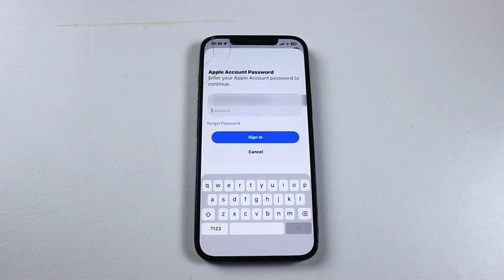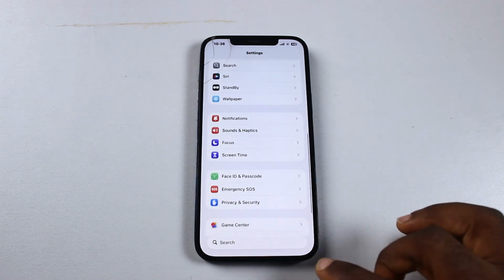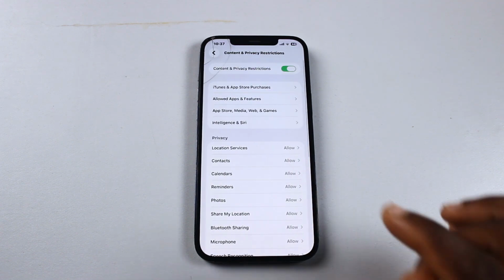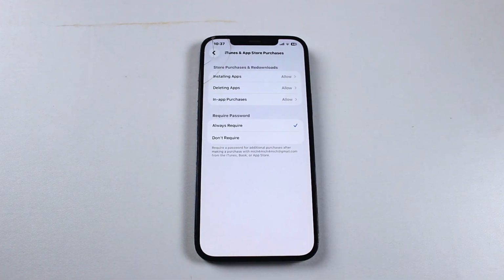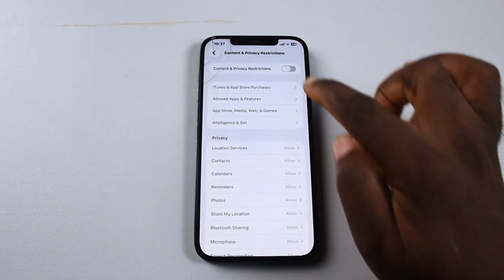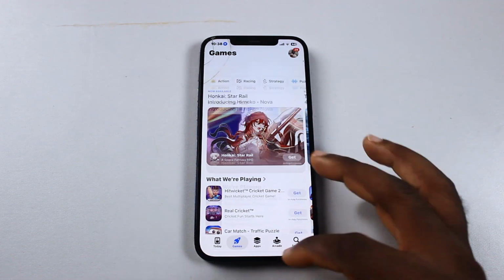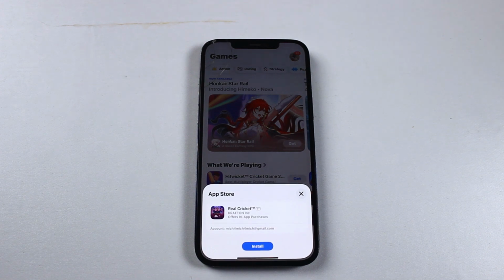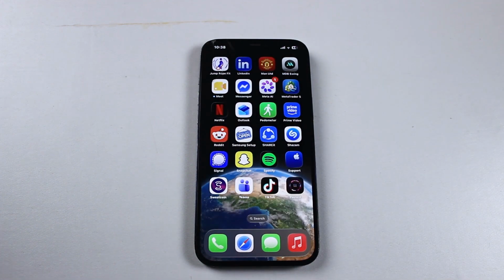How to Install Apps on iPhone without App Store Passcode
Here is how to install apps on iPhone without app store passcode.